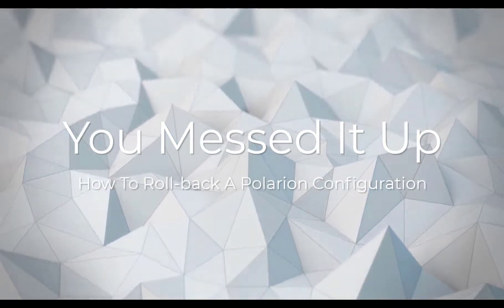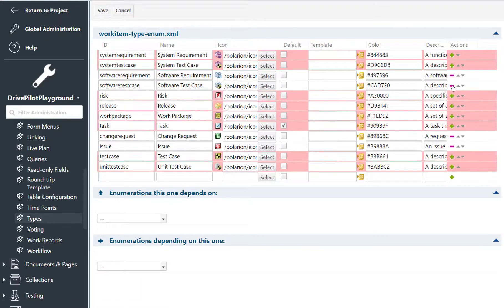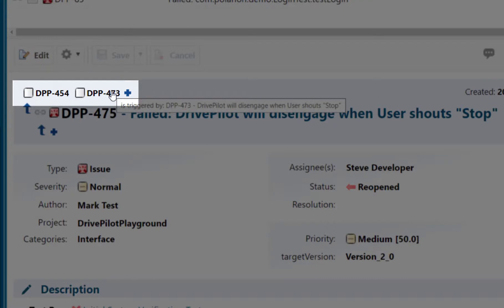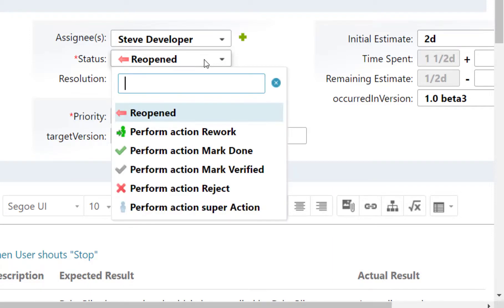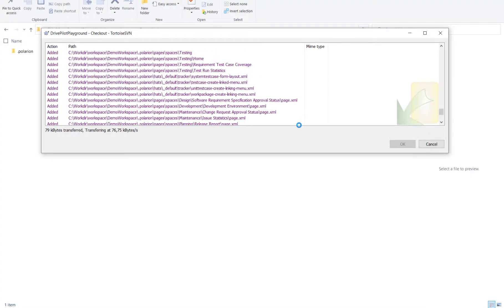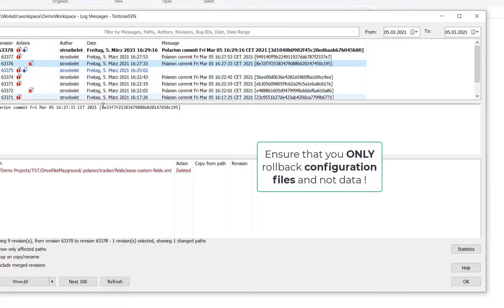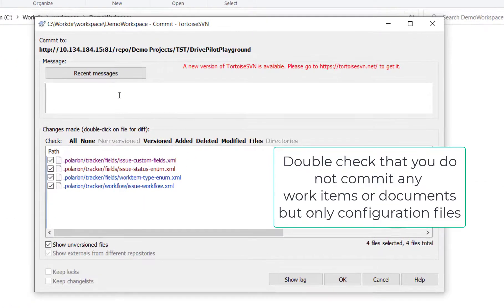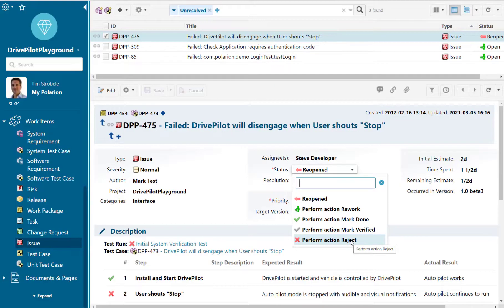Polarion ALM Tutorial - How To Rollback a Polarion Configuration #17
Imagine you have messed up a Polarion configuration and you want to roll back to the last running version.